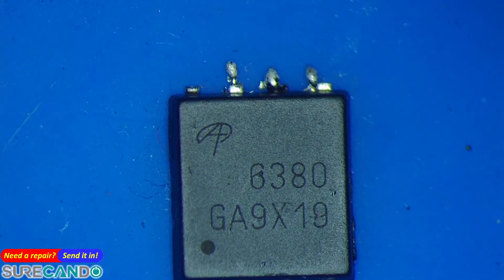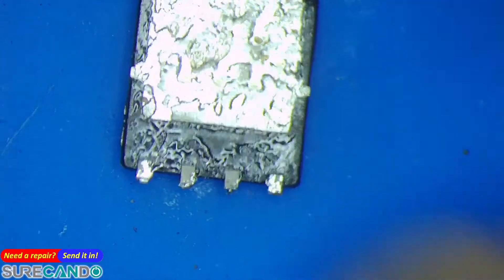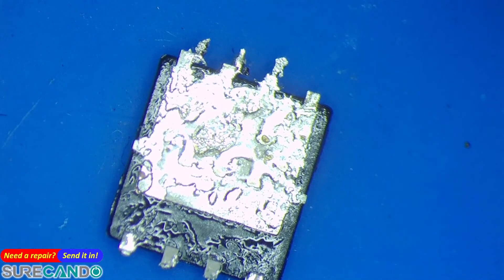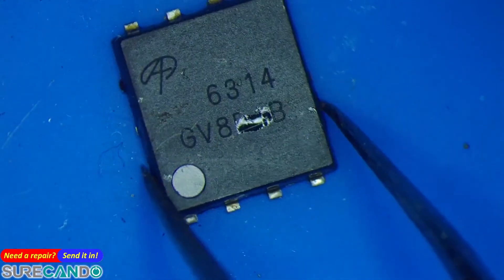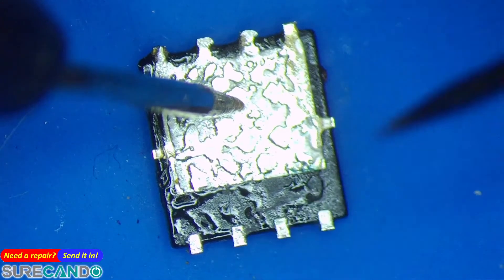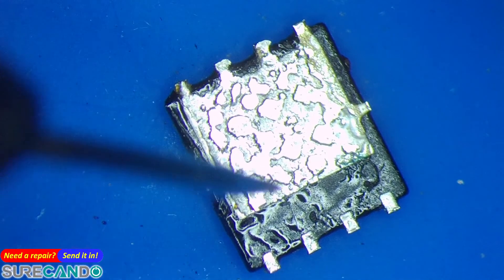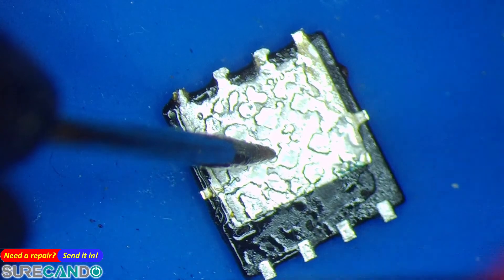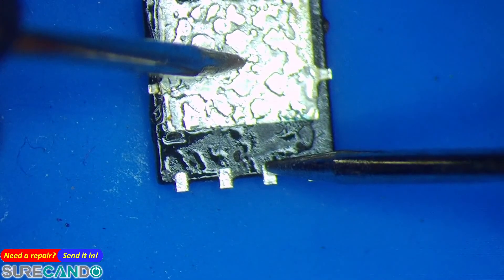How to test an N-Channel MOSFET using a multimeter